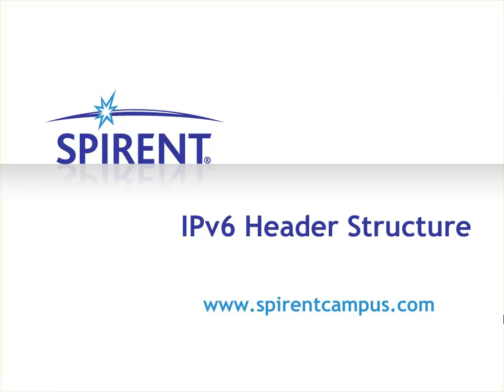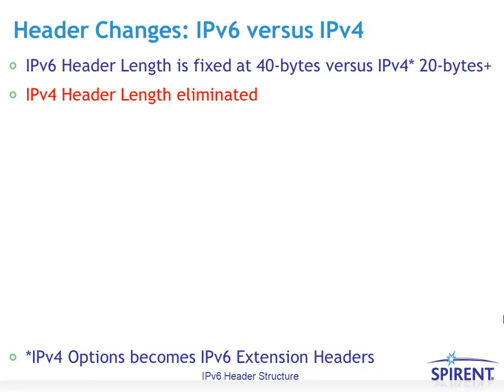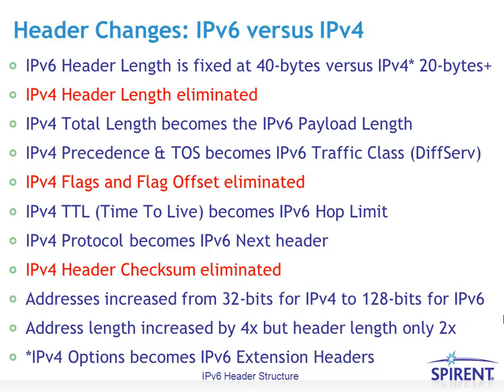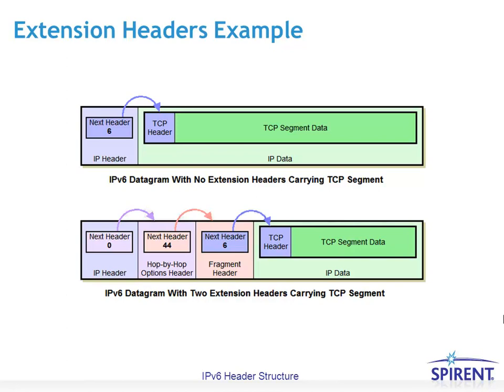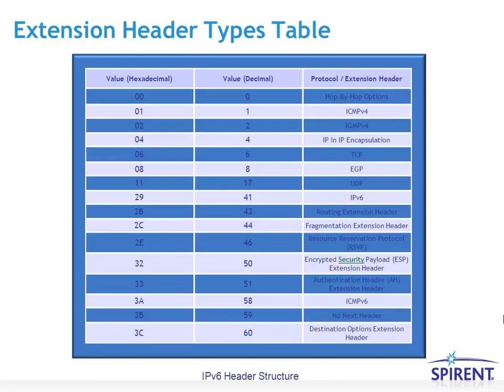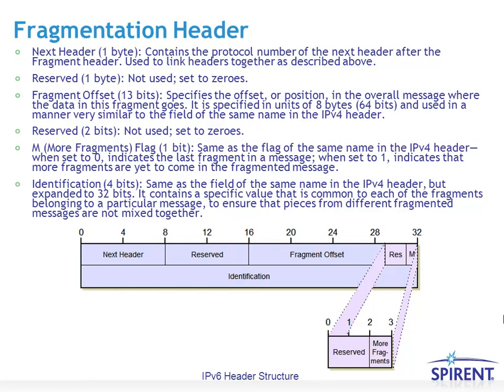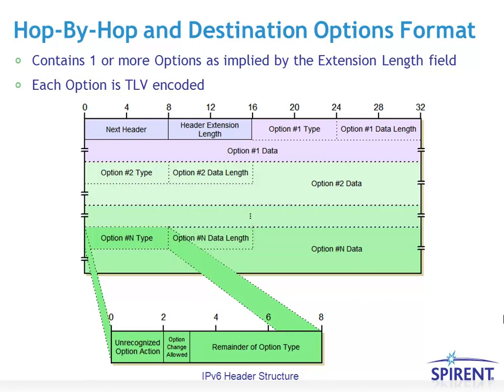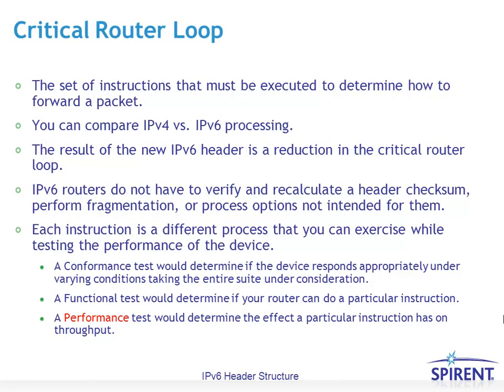Spirent IPv6 Header Structure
This Video Presentation is a narrated slideshow describing IPv6 Ethernet Encapsulation RFC 2464, IPv4 Header compared to v6, IPv6 Extension Headers and the Next Header Field, Fragmentation Example, Security AH and ESP Extension, Hop-By-Hop and Destination Options, the Option Type Field, Jumbograms, and how routers forward packets (aka the Critical Router Loop).